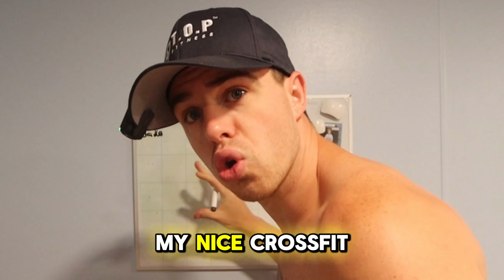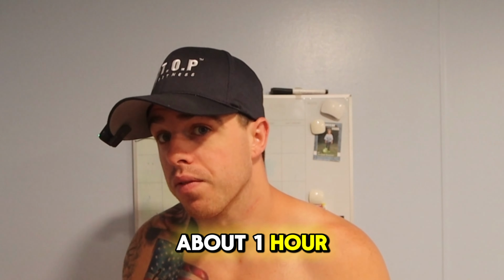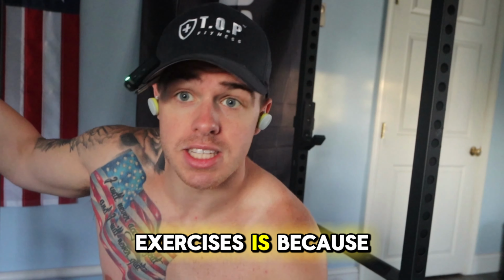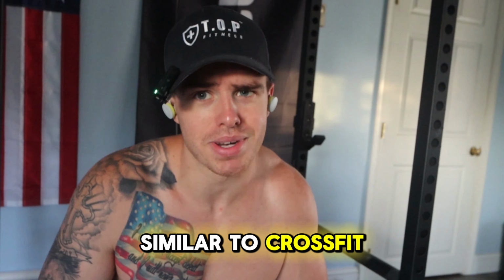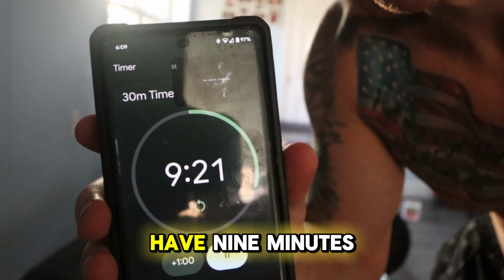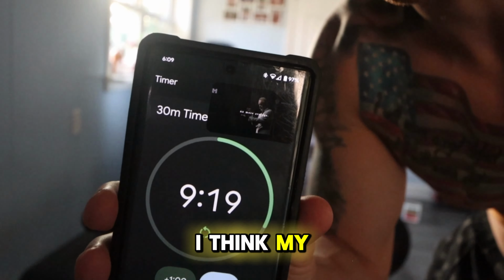What they don't tell you about hybrid athlete training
Anyone can train like a hybrid athlete! You do not need to spend 3 hours in the gym every day to become the most optimized you!
Supplements that I take: theonepercent.fitness